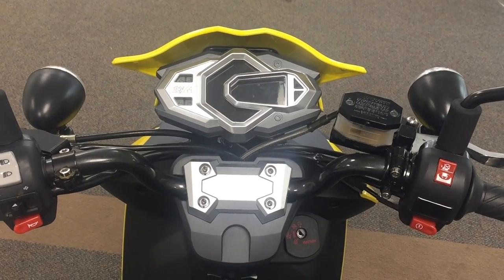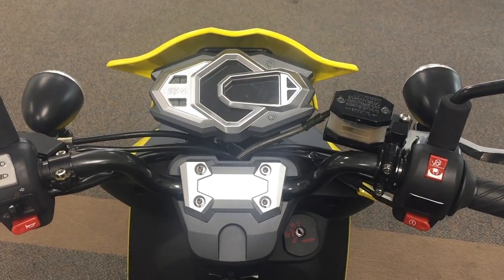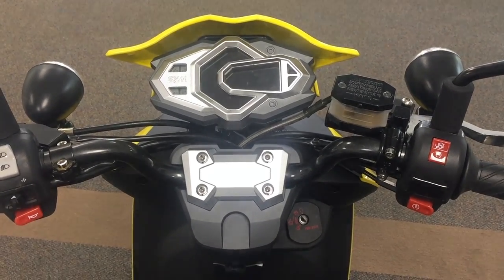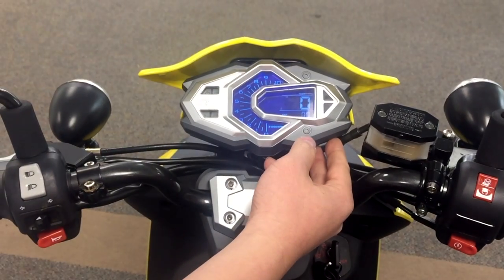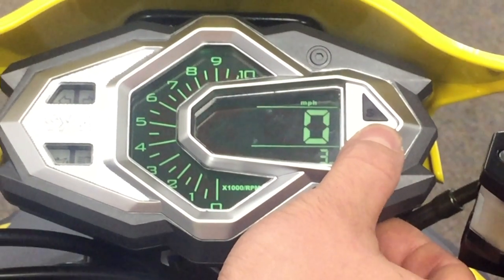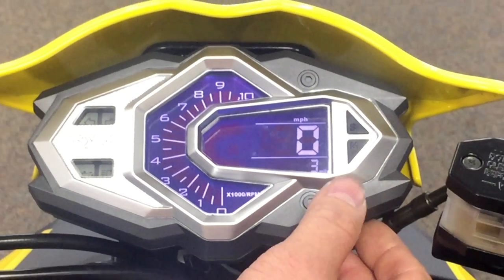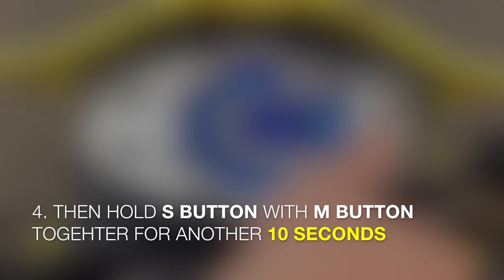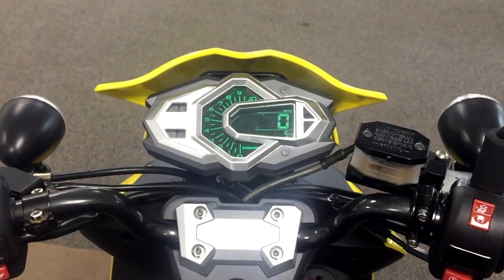Lance Cabo Oil Light Reset - from Official Lance Powersports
Lance is dedicated to supplying scooter enthusiasts with distinctive design and high quality scooters at affordable prices. Headquartered in Mira Loma California, it’s corporate offices include national sales, marketing, product development, customer care support, parts and technical support.